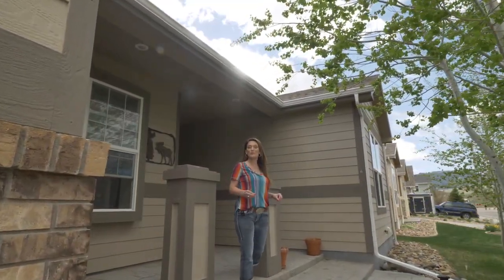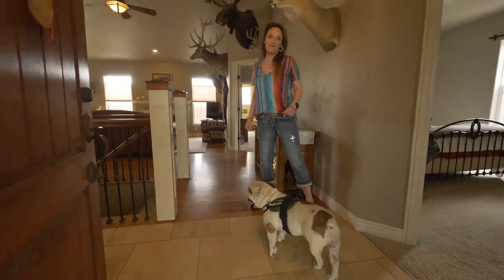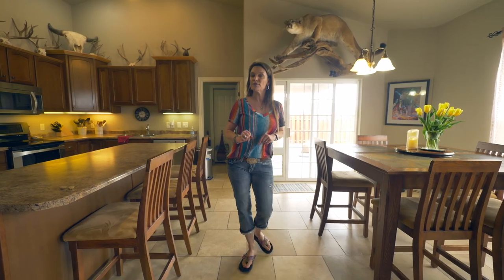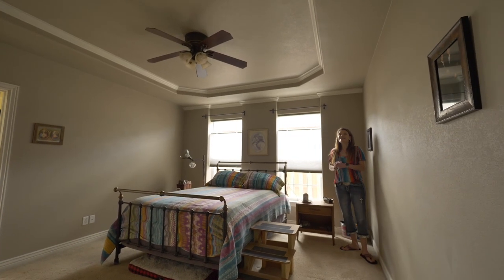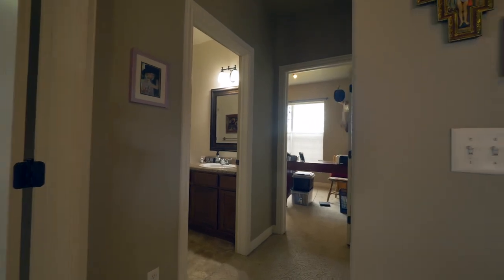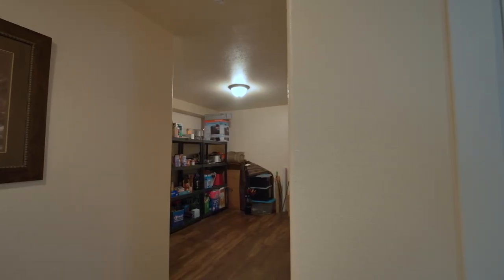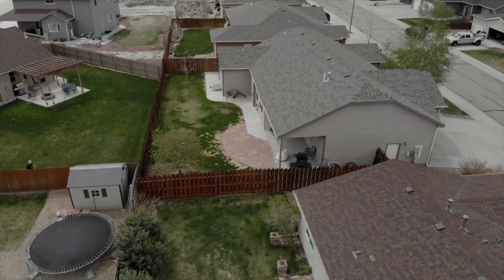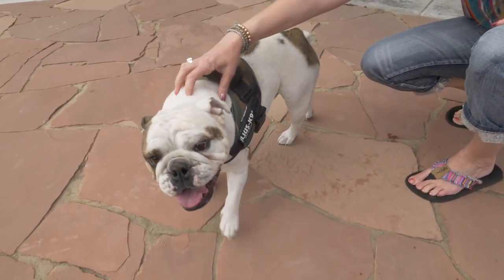SOLD Gorgeous ranch with basement 2611 Osprey Casper Wyoming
Gorgeous ranch with basement 2611 Osprey Casper Wyoming.  Professionally landscaping, mature trees and a stunning curb appeal provide the perfect welcome to this gorgeous ranch home. The spacious layout is light-filled with the primary living spaces all set on the main level plus there’s also a basement.

Vaulted ceilings, an open floorplan and a fireplace add instant appeal to the interior while stunning hardwood and travertine floors flow underfoot. The eat-in kitchen has tall upper cabinets, an island with seating and stainless steel appliances.  Formal dining room off the kitchen.

Three bedrooms and two baths are housed on the main level including the master suite which will have new carpet installed before closing. A main-floor laundry room adds convenience.  In the finished basement, you’ll discover a bedroom, bath, game/family room and a bar area with the bar and chairs to stay. Luxury vinyl plank flooring is on show along with plenty of storage and space for an additional bedroom with plenty of egress windows.

A three-car garage, a large backyard and a quality fence are just a few of the extra features on offer.